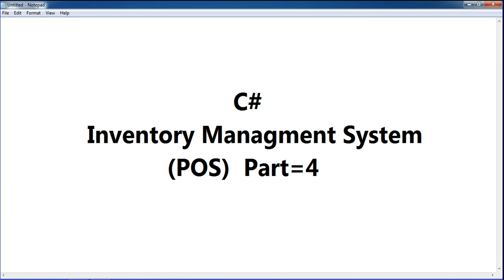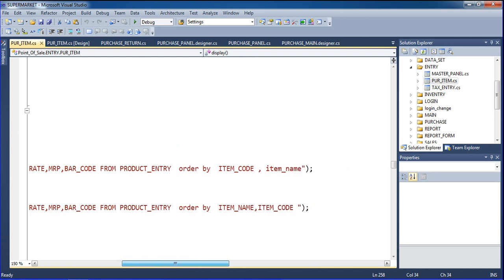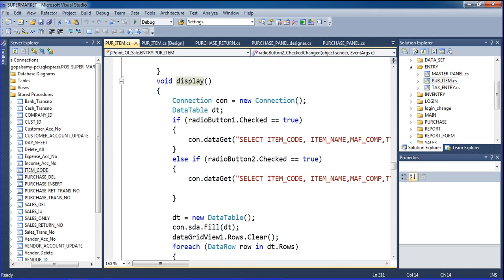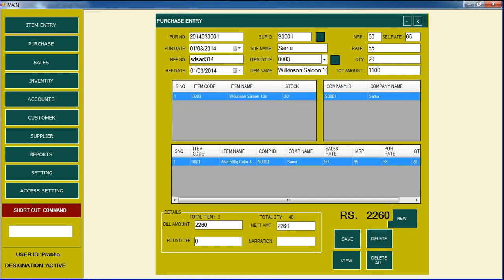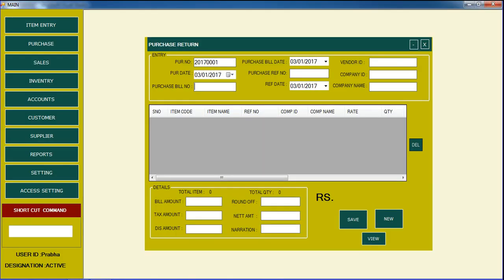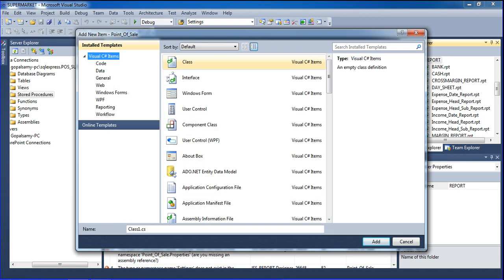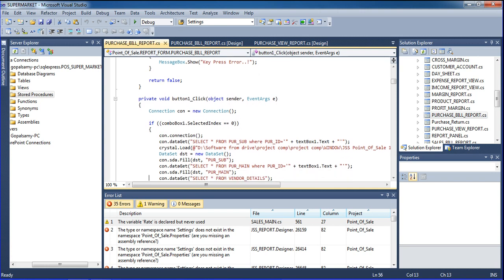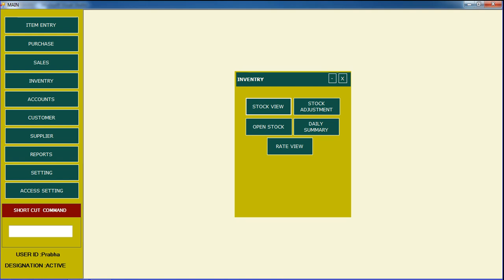C# Tutorial of Inventory Management System Part-4 (POS)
How to make IMS or LMS or POS using c# code and store procedure with sql database in .net for every Developer.